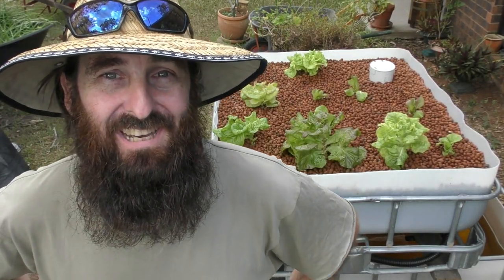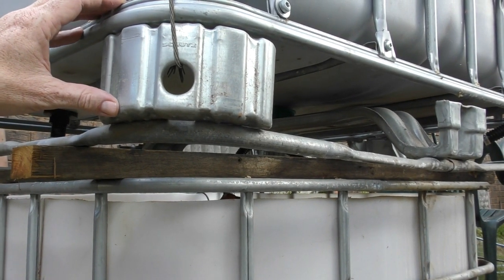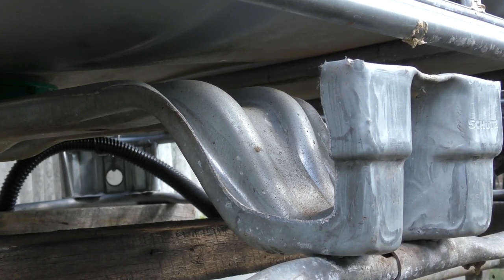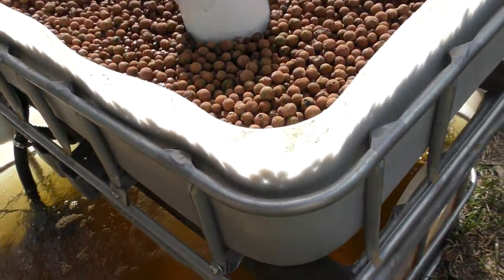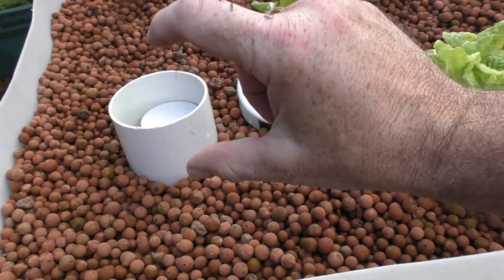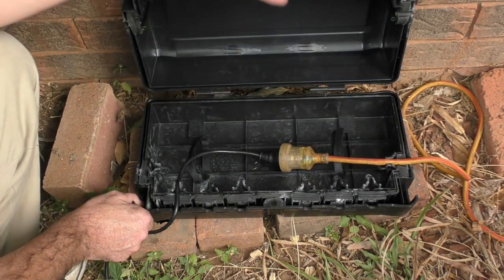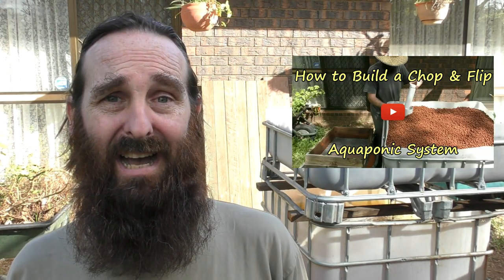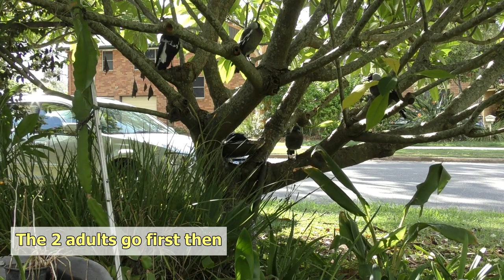How to Build A Chop & Flip Aquaponic System. A few Useful Mod's on My Parents System.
Hi folks. Here's a quick look at the chop & flip aquaponic system dad & I set up at his place a few weeks back. The IBC used for this build was slightly different to the one used in the previous clip, so wanted to show you how we built in the variations. Hope it helps folks out that may need to set their systems up a bit differently due to materials on hand or height requirements.
Will revisit this system when we add the fish & also do updates along the way.

Steve McAlister

Sillybugger

Bluestone Aquaponics
"Bluestone Aquaponics The foundation of today's food".